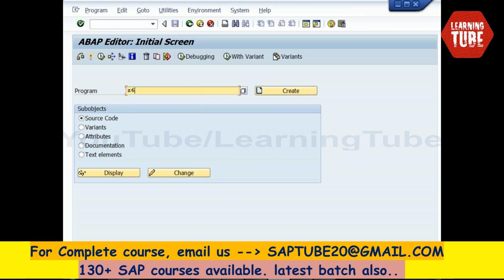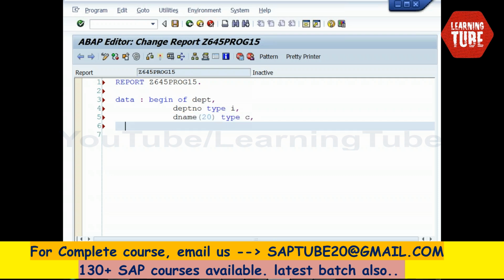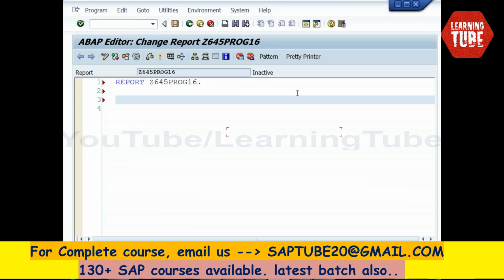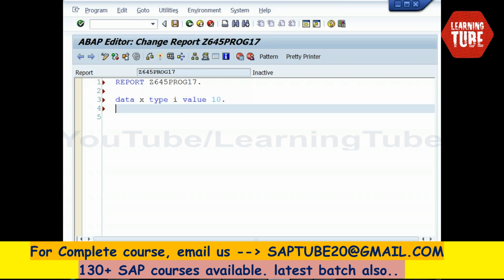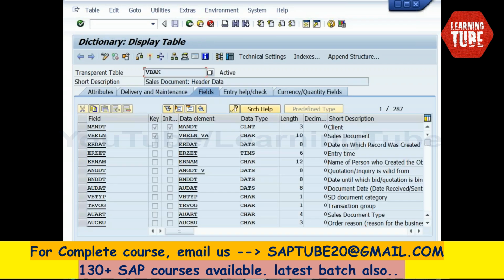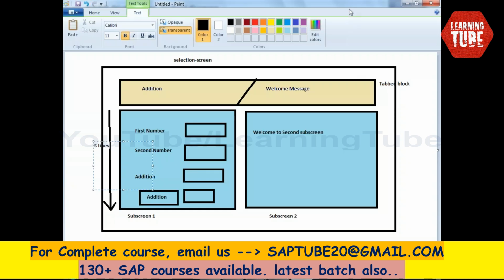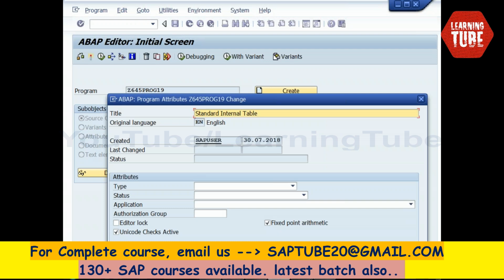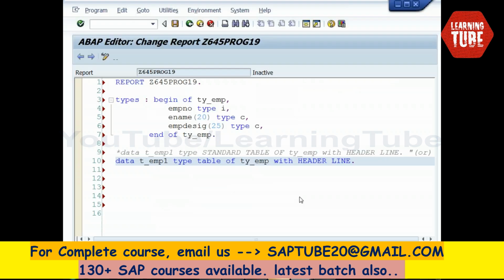SAP Core ABAP Training -- Top SAP ABAP Courses Online -- SAP ABAP - Real Time Training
SAP ABAP training courses teach the skills and knowledge needed to work with SAP software. The courses cover topics such as coding standards, documentation, and debugging techniques.